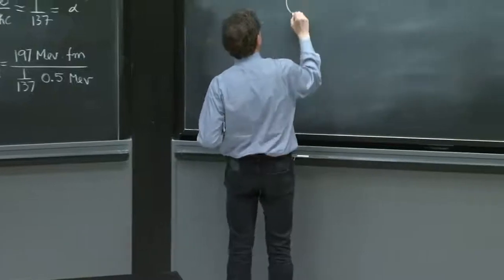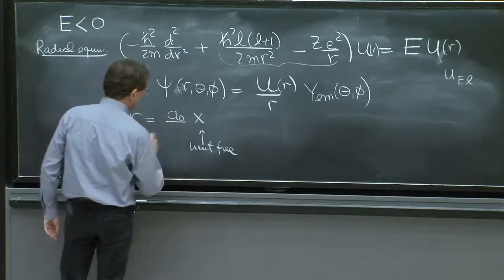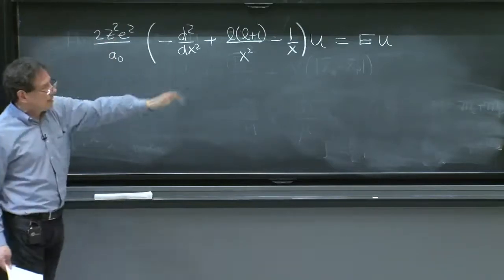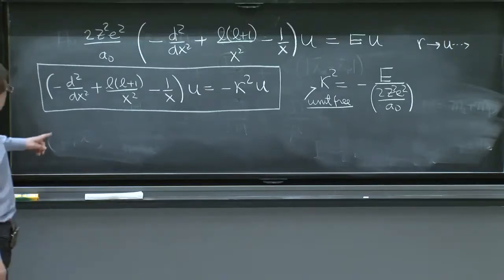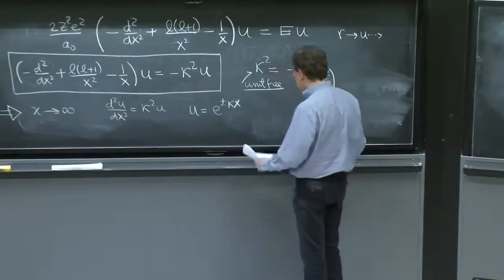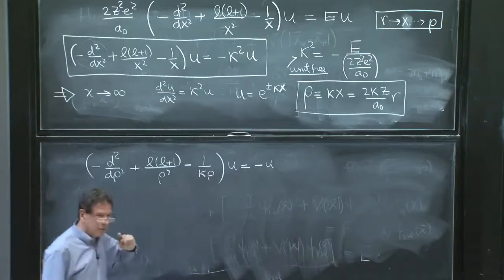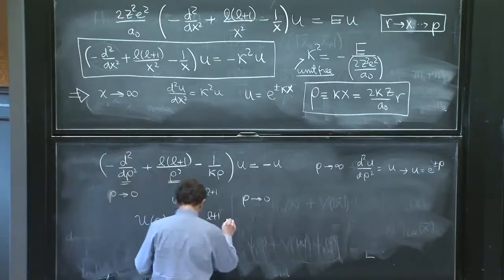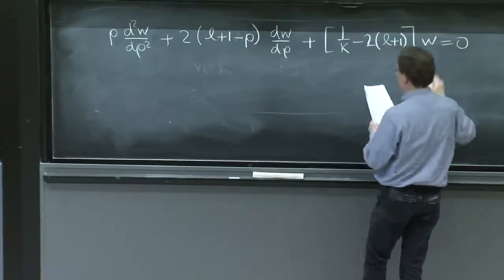Interpretation of wavefunction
Schrodinger's equation is the backbone for quantum mechanics